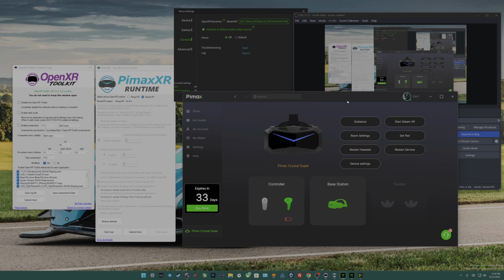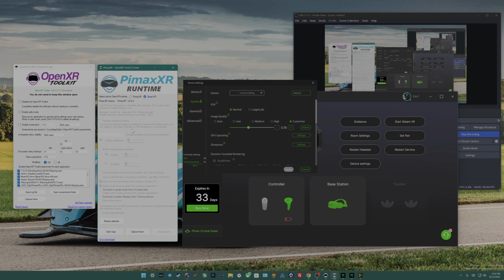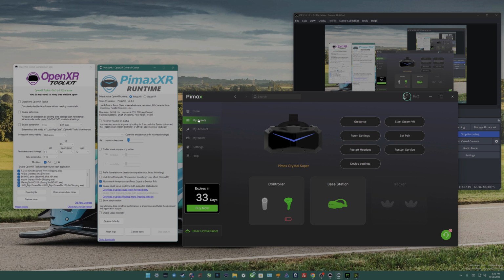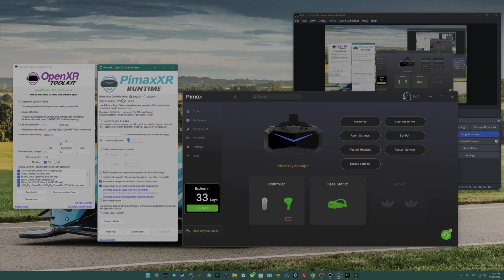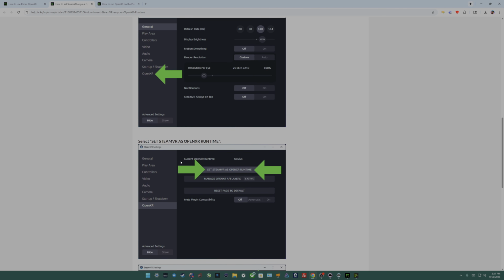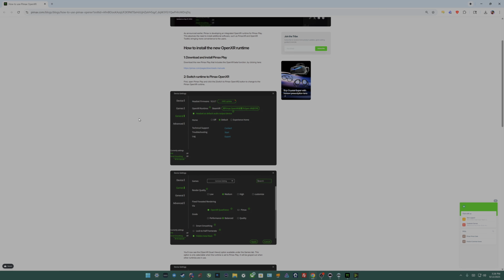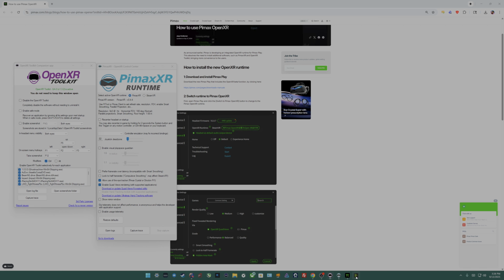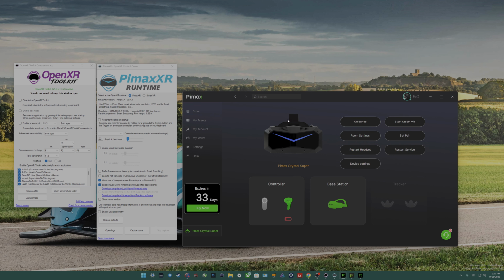A brief run through on how the Pimax Open XR runtime software looks like and how to enable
To new VR users, even ones coming from the Quest ecosystem might not fully understand how the rendering runtimes work and why they should use them.  It's a big step just getting your options in line and seeing them in practice, so I wanted to jump start anyone with all the information basically "on the table" so you can better understand how to best use the Pimax headset on your PC.